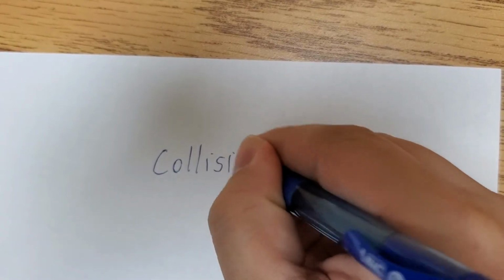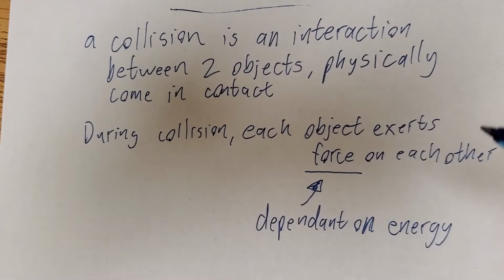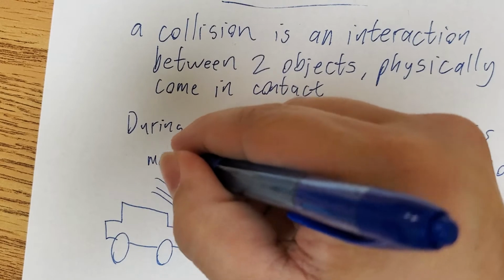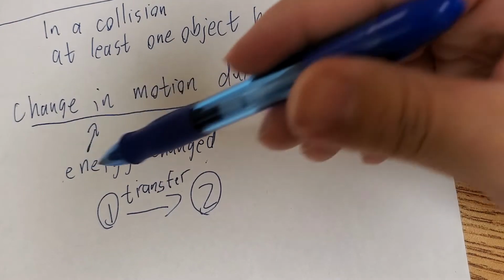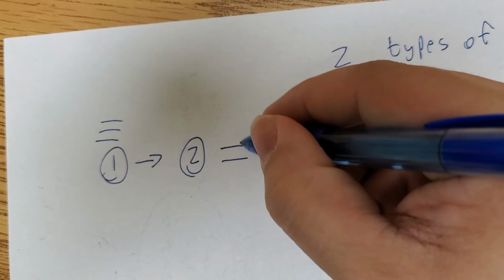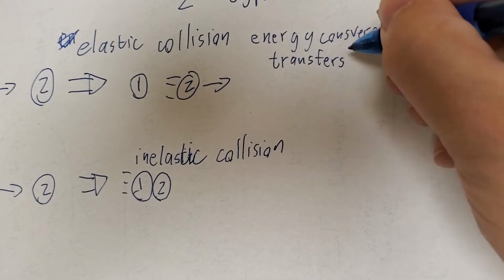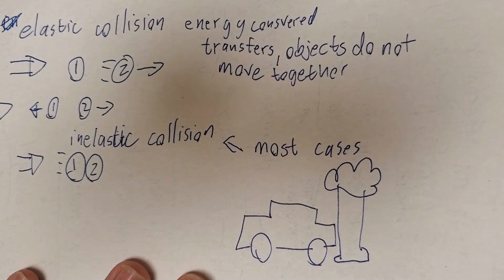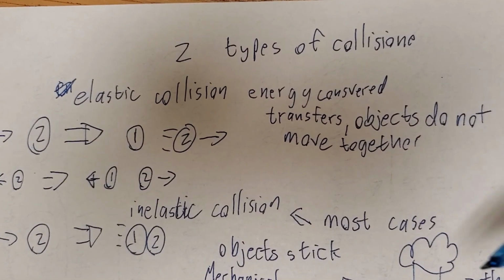06.15.20 Sci10 Collisions